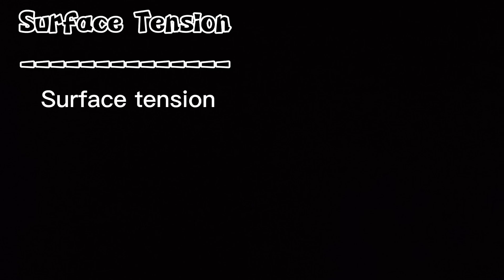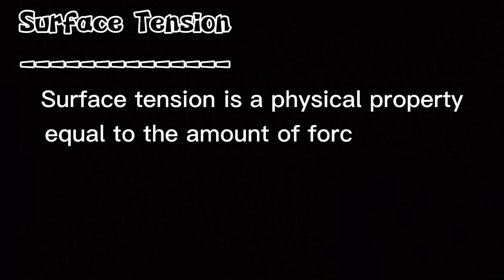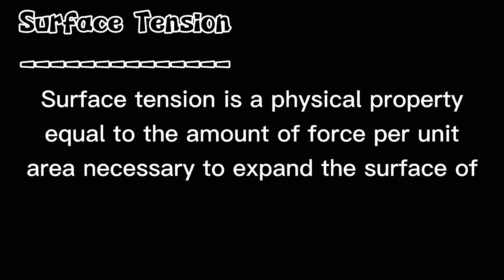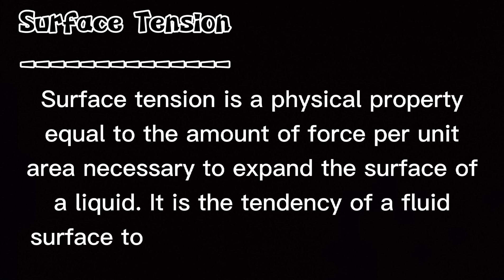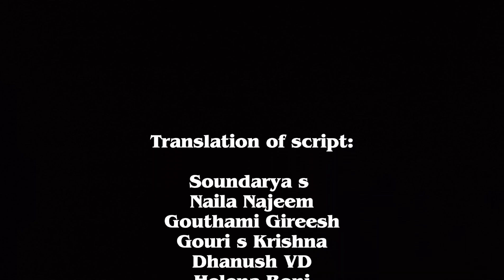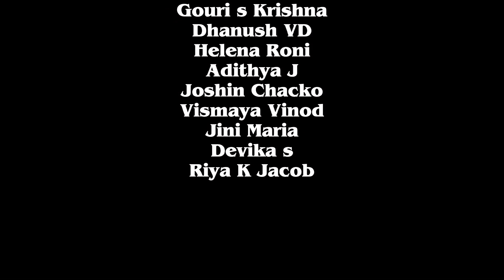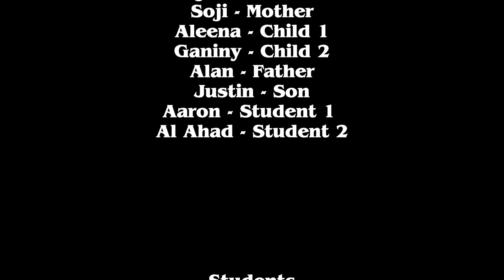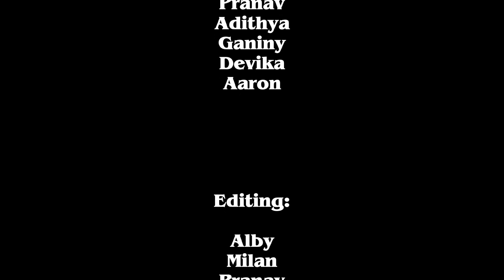Art Integrated Project work by Class X B on topic 'Surface Tension'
Art Integrated Project work by Class X A on topic Surface Tension'വെള്ളത്തുള്ളികളുടെ ഗോളാകൃതി എന്ന വിഷയത്തില്‍ പത്താ ക്ലാസ് വിദ്യാര്‍ത്ഥികള്‍ നിര്‍മ്മിച്ച വിഡിയോ പ്രോജക്ട്‌.

വെള്ളത്തിലാശാനെപ്പോലെയുള്ള ചെറു ജല ജീവികൾ ജല ഉപരിതലത്തിലൂടെ സഞ്ചരിക്കുന്നത് ഇതെല്ലാം Surface Tension മൂലം ആണ് സംഭവിക്കുന്നത്.

As part of Art Integrated learning process in Chemistry, students of class 10 prepared short films on the topic SURFACE TENSION. Each class has made one and our students did an awesome performance in coordination, acting,recording and editing. Thanks to Mr. Sreehari P. R. for the guidance.